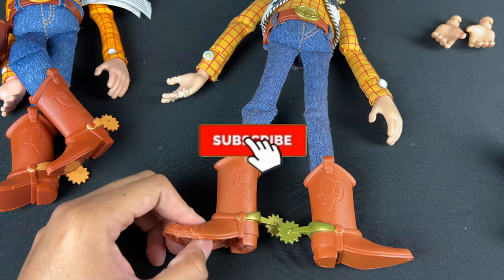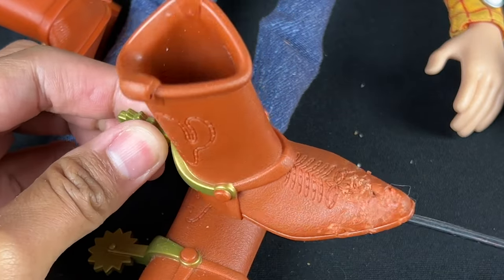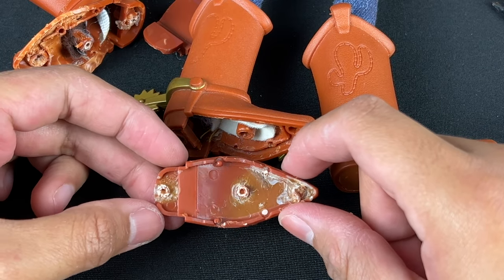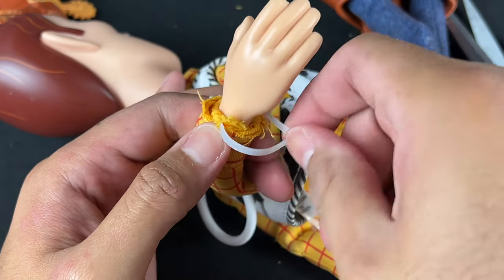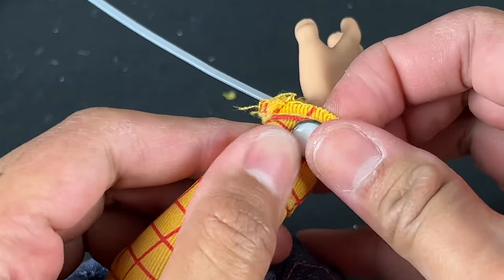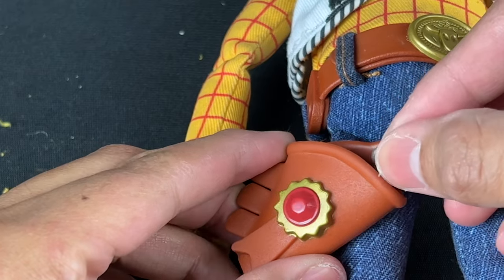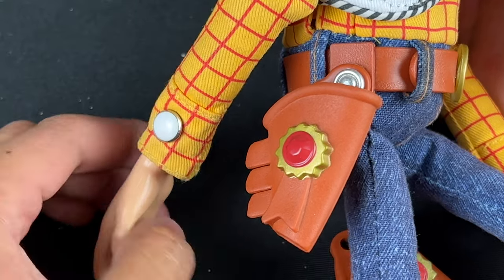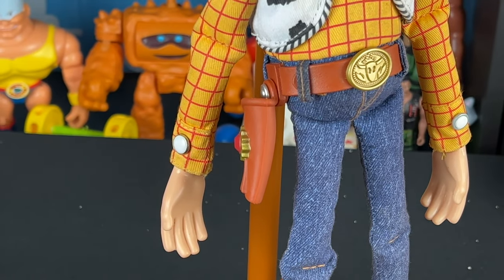How To Fix A Woody Doll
| TOOLS + GEAR |
MeFOTO SideKick360 Smartphone Tripod Mount-Stand-Holder, works with
iPhones and Other Smartphones, Blue:
Microphone Professional
GEEKOTO 77'' Tripod, Camera Tripod for DSLR, Compact Aluminum Tripod
with 360 Degree Ball Head
HPUSN Softbox Lighting Kit Professional Studio Photography Equipment:

SEND TodayIGrewUP FAN MAIL TO:

Redlands, CA
92375
United States